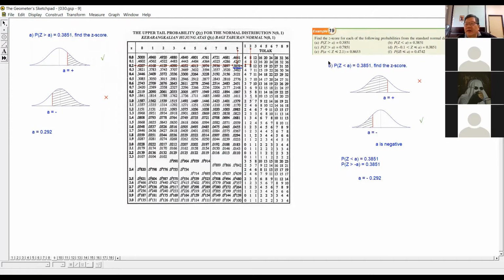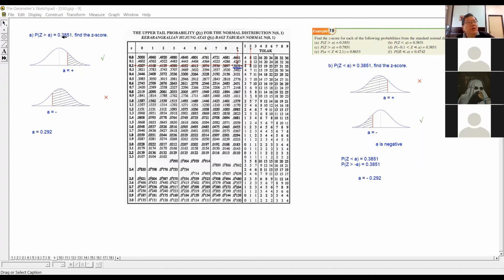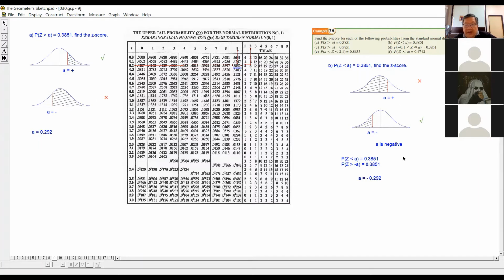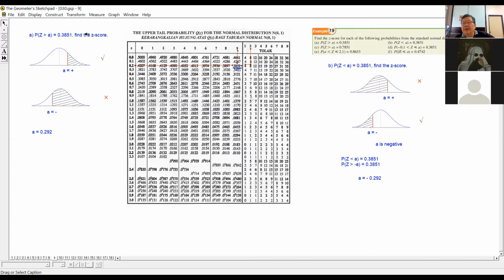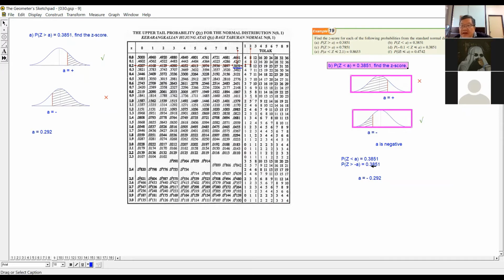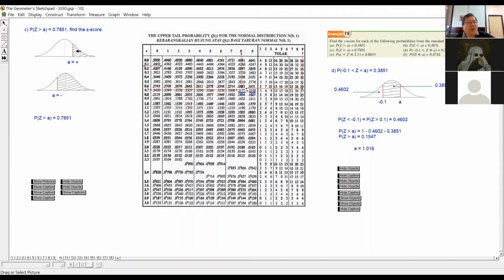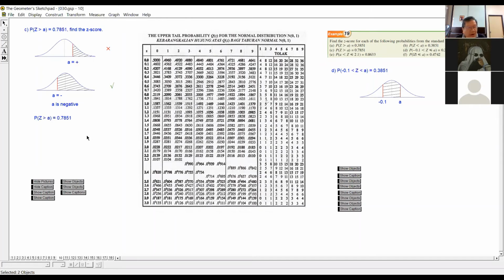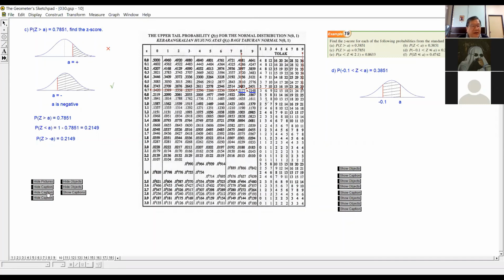Add Math Chapter 5 Normal Distribution Example (1)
find z-score